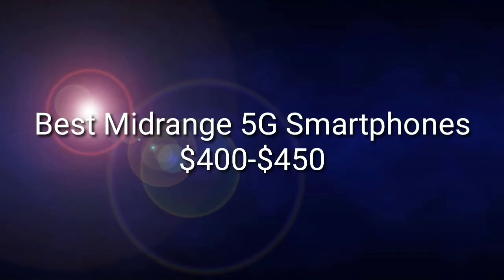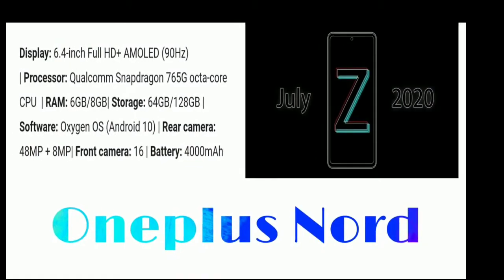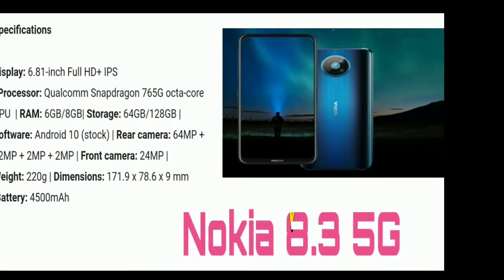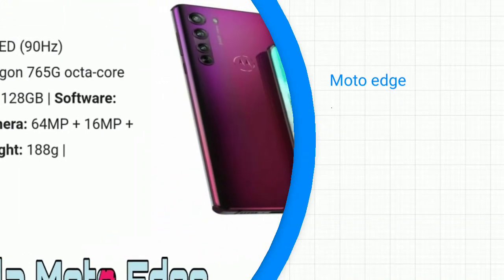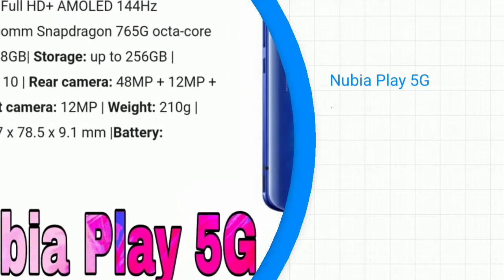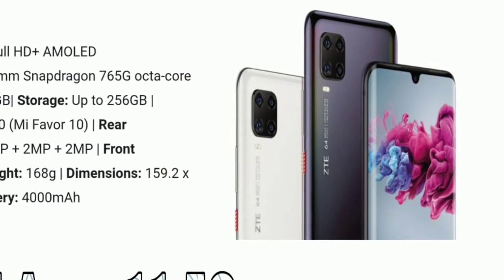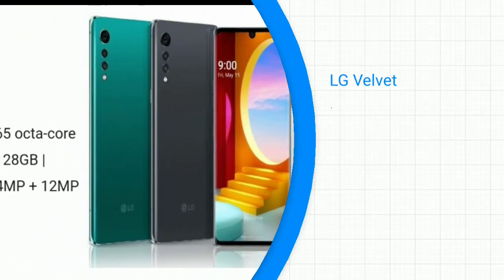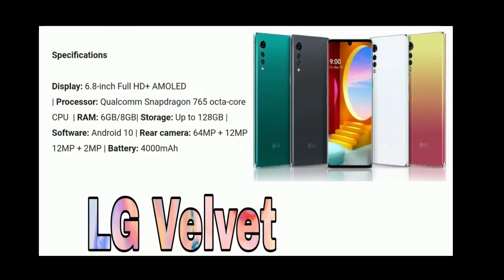Best 5G Midrange Smartphones